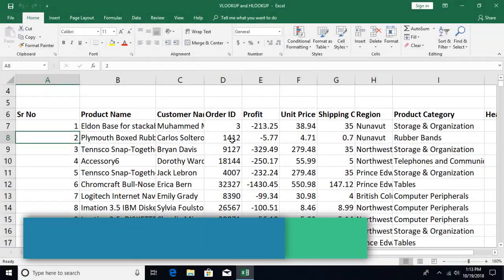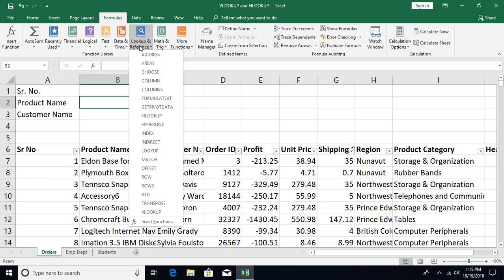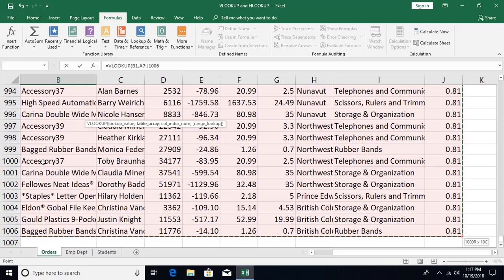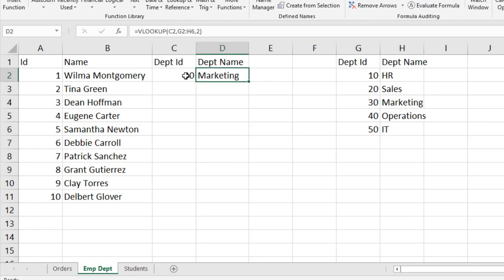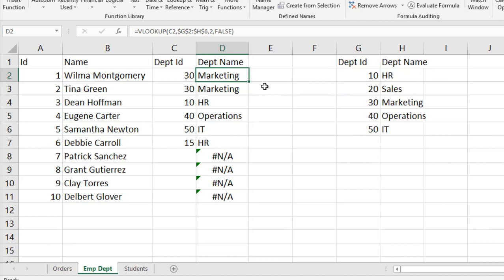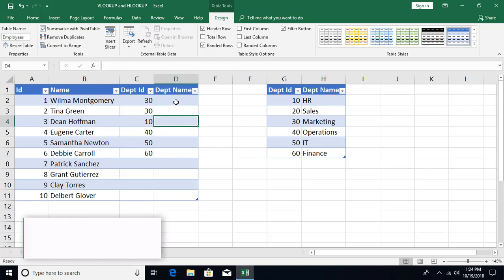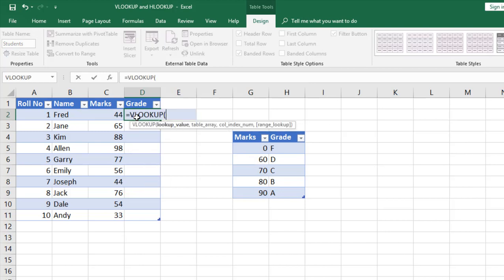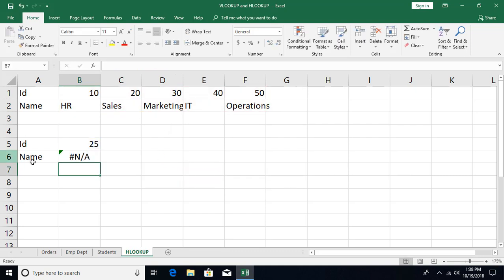Excel Tutorial 76 - VLOOKUP and HLOOKUP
Topic covered in this Microsoft Excel 2016 Tutorial: VLOOKUP and HLOOKUP